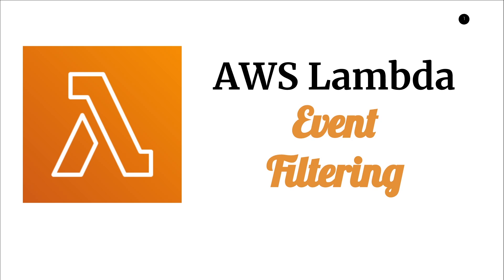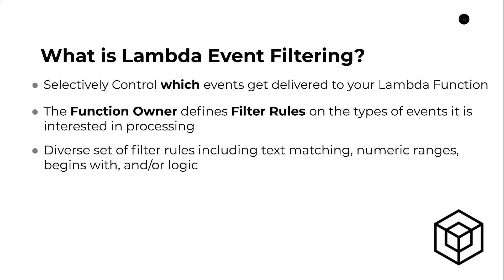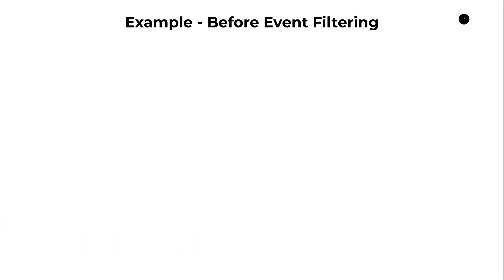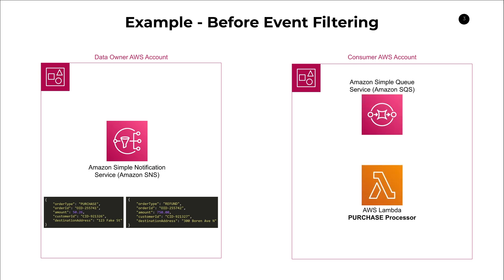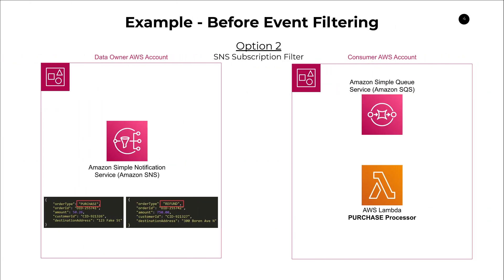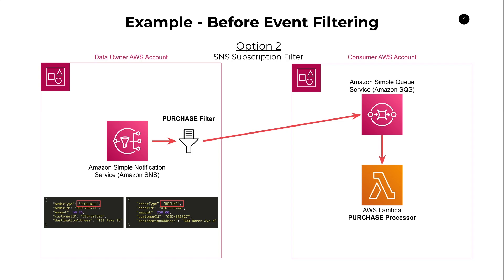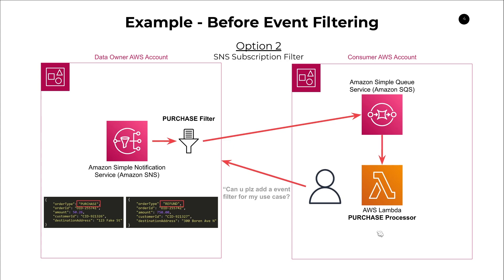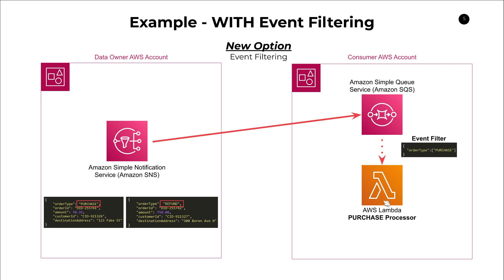AWS Lambda Event Filter Overview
AWS Lambda Event Filtering was a powerful new feature announced in AWS re:Invent 2021. Event Filtering allows users to specify Filter Rules that help narrow down the types of events that the consumer is interested in receiving. In this video, I walk you through the Event Filtering feature, and demonstrate through a practical example why this feature is so useful.

Working Effectively with Legacy Code